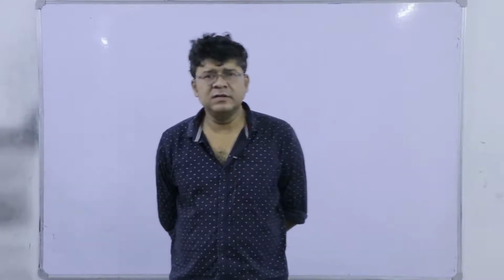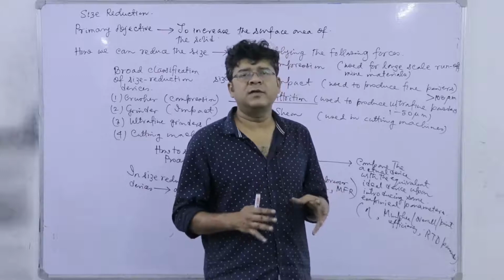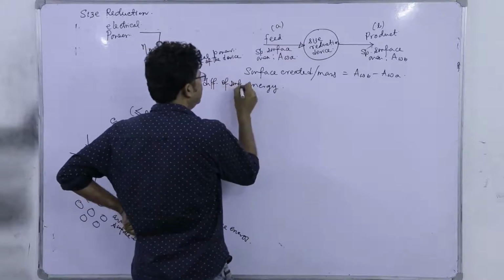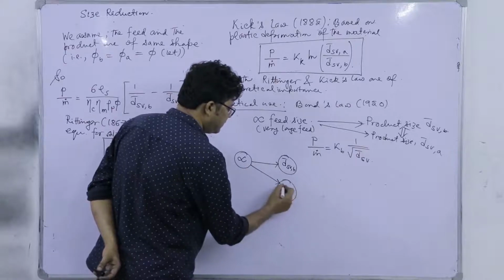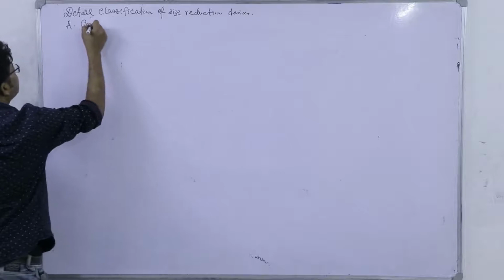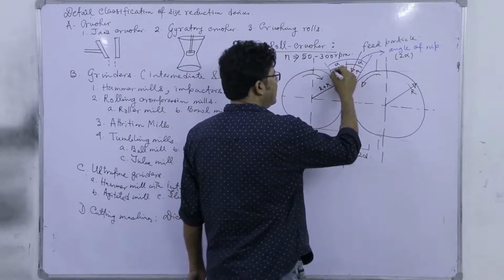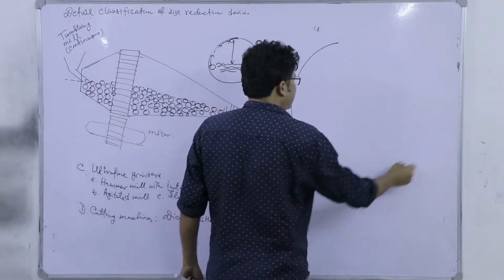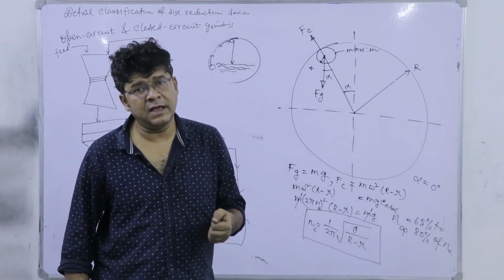Mechanical Operation | Lecture-4 | Size reduction | By Dr. Debasish Sarkar |Chemical Engineering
Mechanical Operation.
The lecture series provides introductory concepts to the
subject.